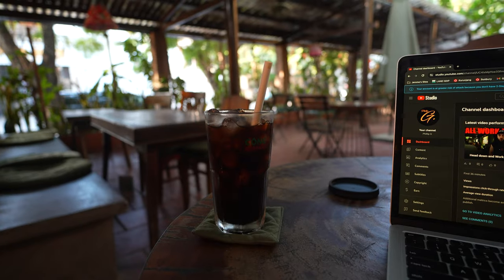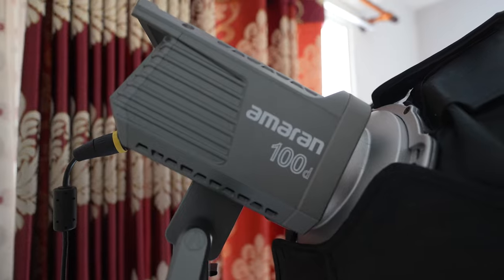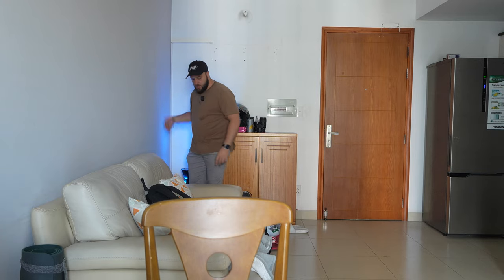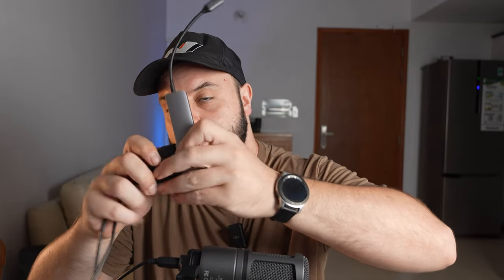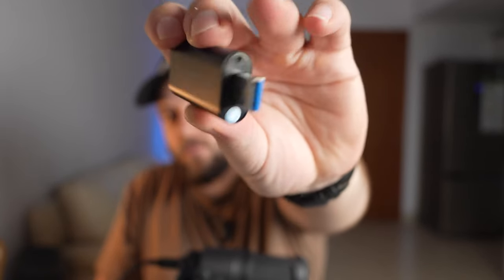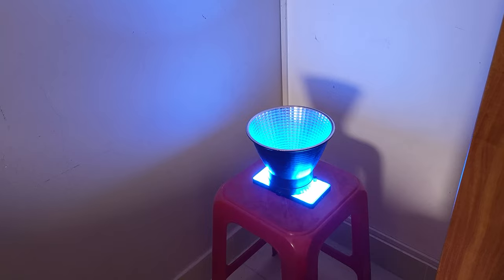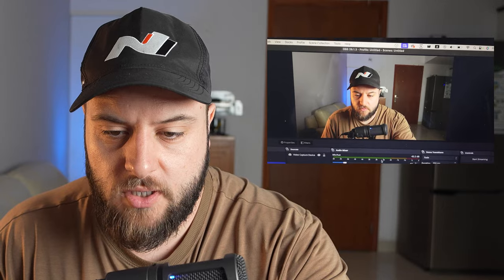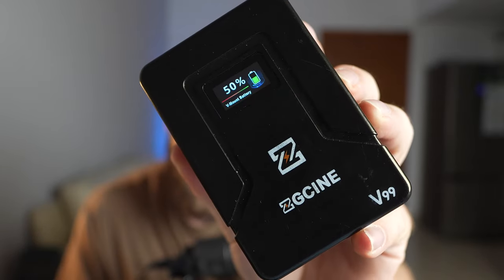Setting up Studio, Avoiding the Devil, Costs in Vietnam & more in this Vlog | Day3